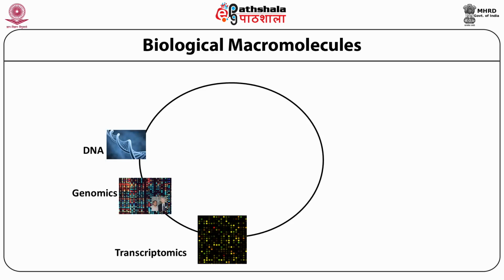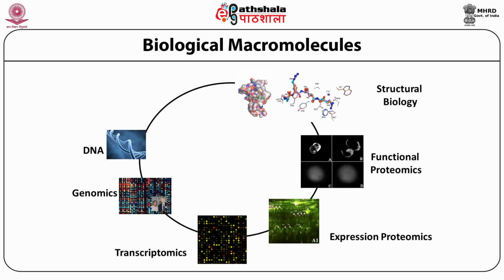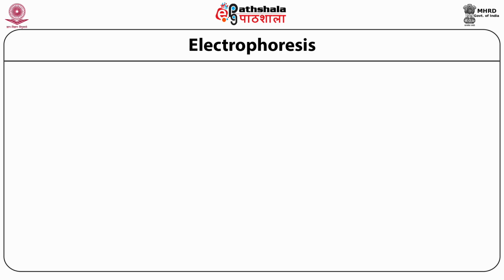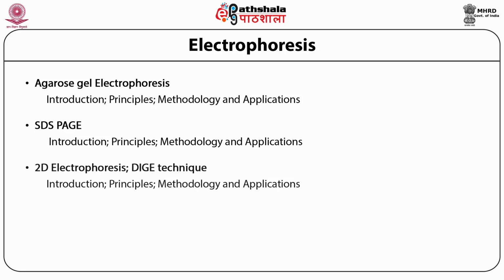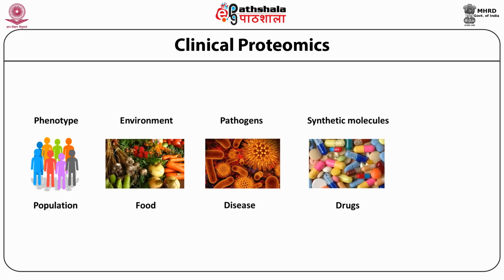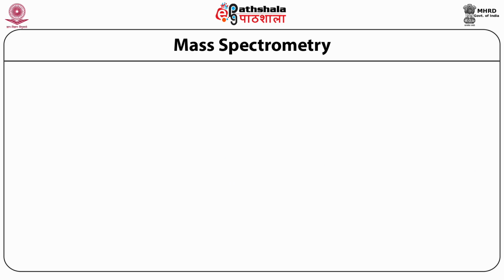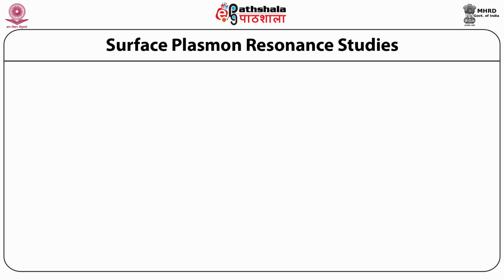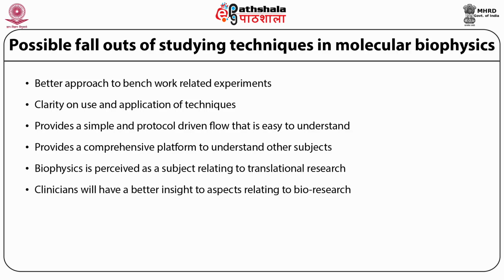Introduction to techniques in molecular Biophysics